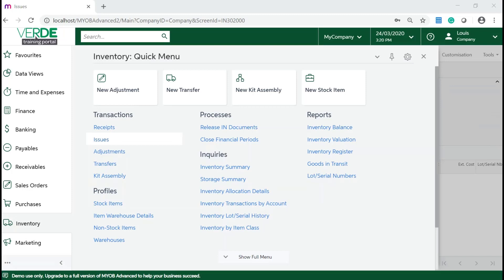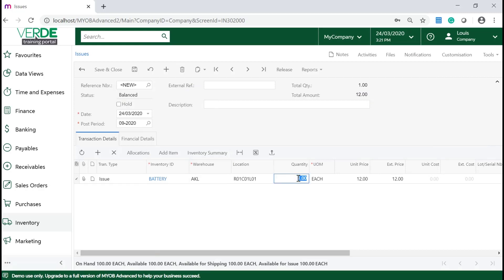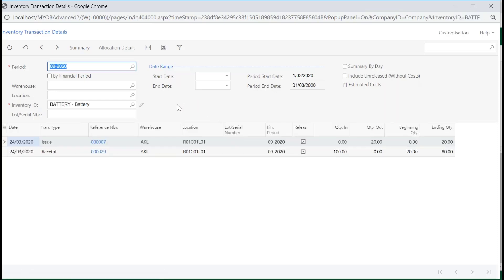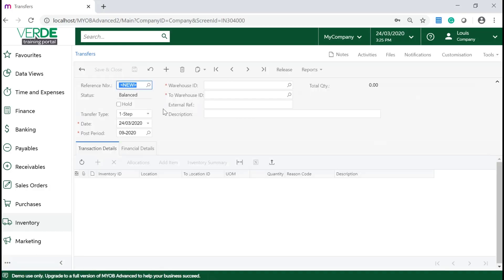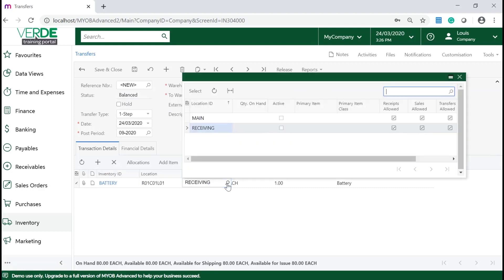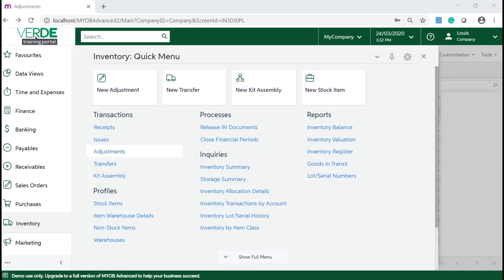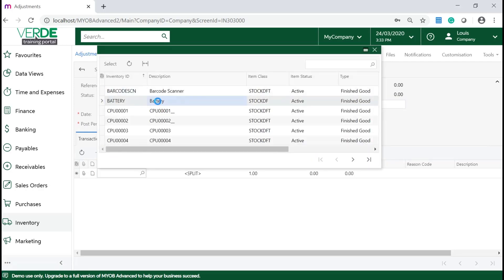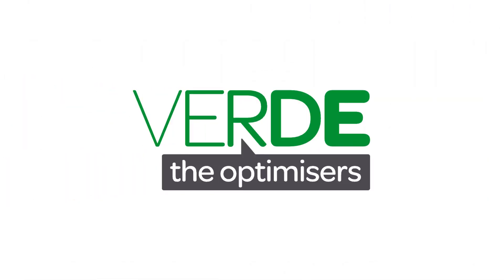MYOB Acumatica Training - Inventory Management - Issues, Transfers, Adjustments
Issues

One way of decreasing your stock quantities is by creating and releasing an inventory issue. Usually, a decrease in stock levels happens when sales orders, credit and debit memos and kit assembly documents are released.

Transfers

If you have more than one warehouse you might need to move stock from one warehouse/location to another warehouse/location. You can use an inventory transfer for this. In MYOB Advanced you can use two types of transfers;

1-Step transfer, which is the transfer between different warehouses and/or locations in one step.
2-Step transfer, is the transfer between different warehouses in two steps. 2-Step transfers are used where the warehouses are located some distance from each other so there is a delay between shipping and receiving the inventory.

In this video, we will cover the 1-step transfer only as 2-Step transfers are outside the scope of our training.

Adjustments

From time to time you may “find” or “lose” stock in your warehouses. To update the stock levels to have the correct quantities an inventory adjustment can be entered.

A positive (+) adjustment will increase stock and a negative (-) adjustment will reduce stock.